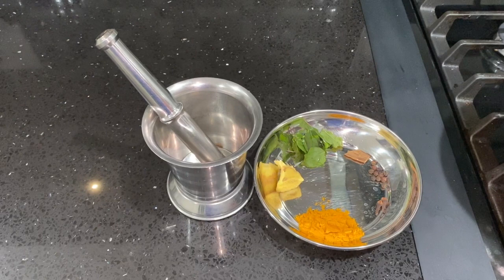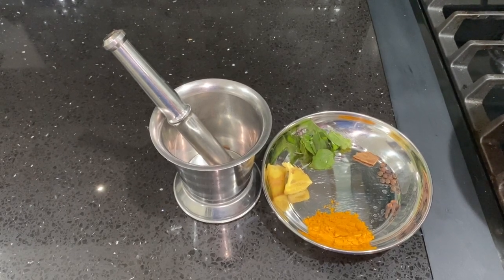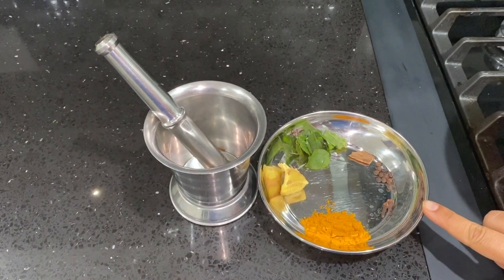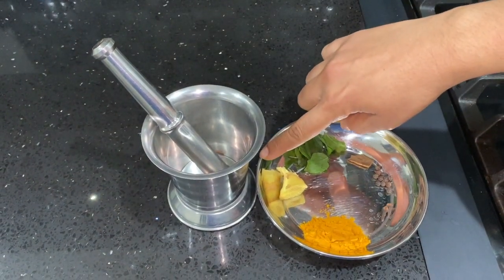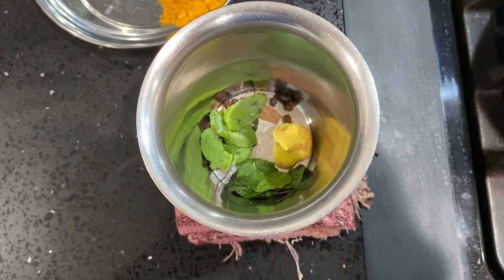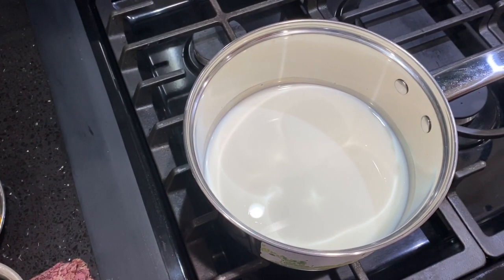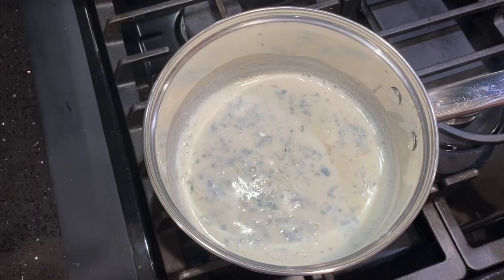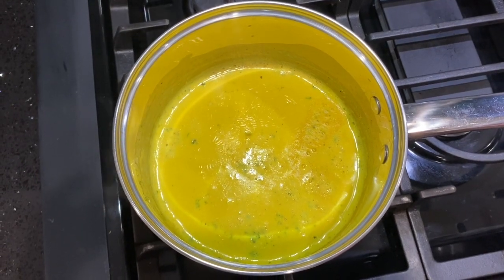Immune boosting drink / Turmeric milk / Haldi wala dudh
This is a immunity booster bright yellow (Golden) beverage is traditionally made by warming up cow's or plant-based milk with turmeric and other spices, such as cinnamon and ginger